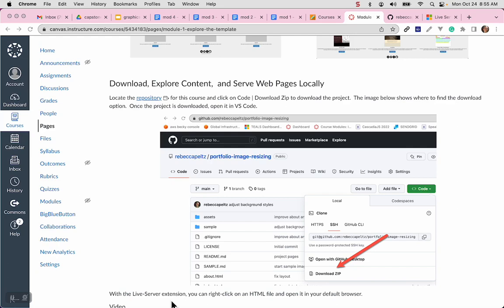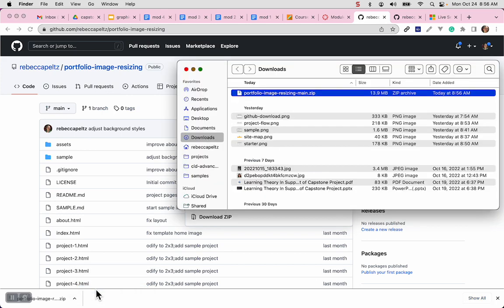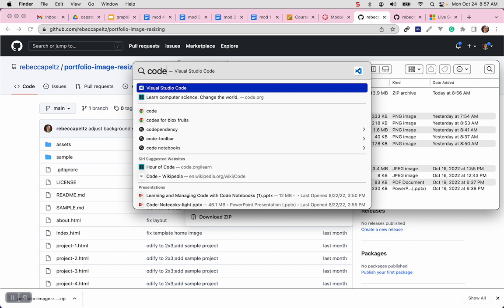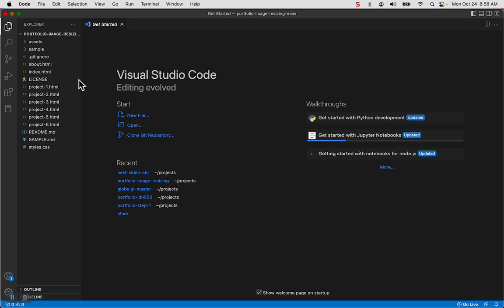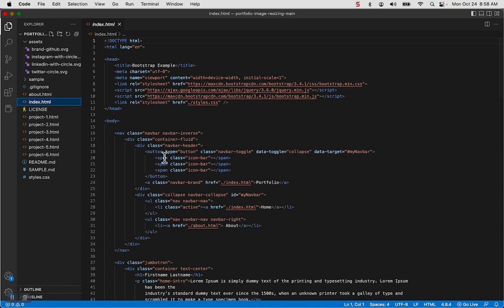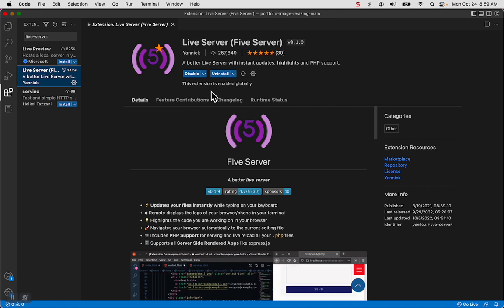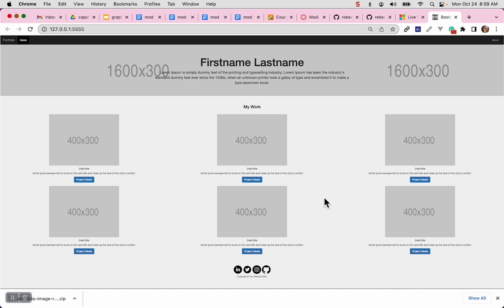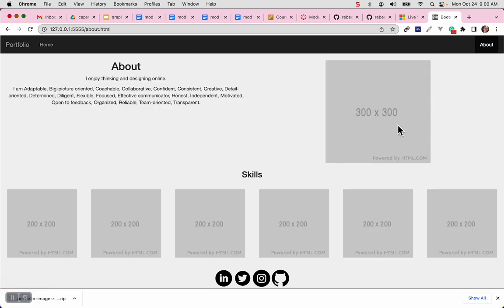Preparing Images For the Web Module 1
Module 1 video demos how to download the starter code repository and get it running on a local server.